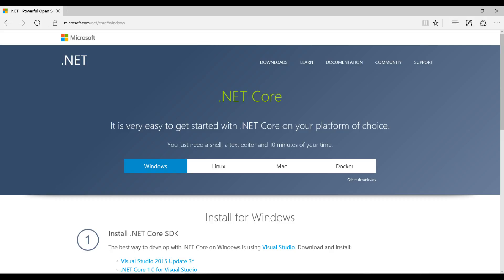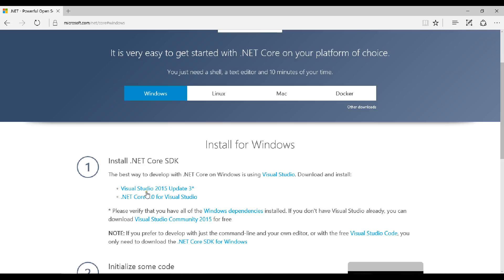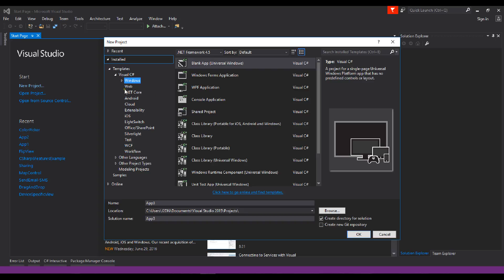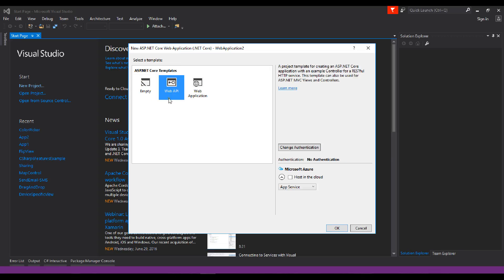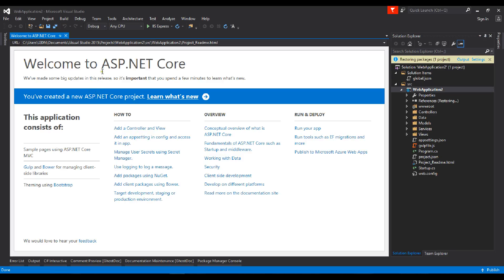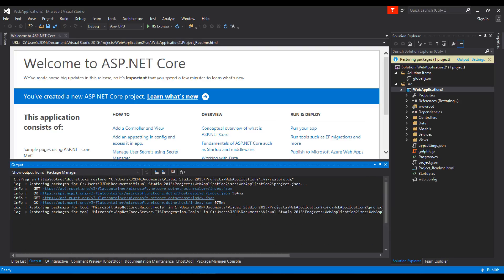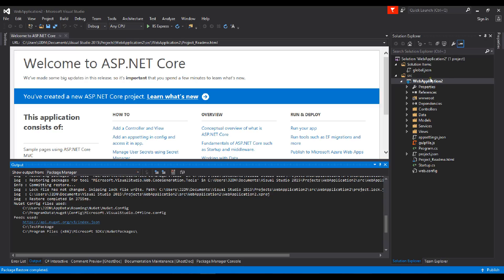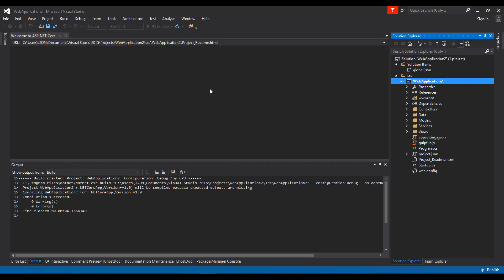Getting started with ASP.NET Core MVC and Visual Studio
Install Visual Studio and .NET Core

- Install Visual Studio Community 2015
- Install .NET Core + Visual Studio tooling
- Create a web app